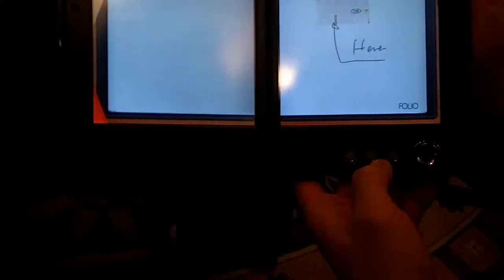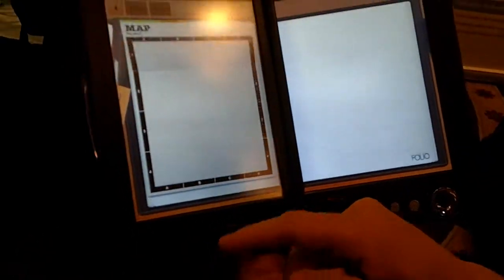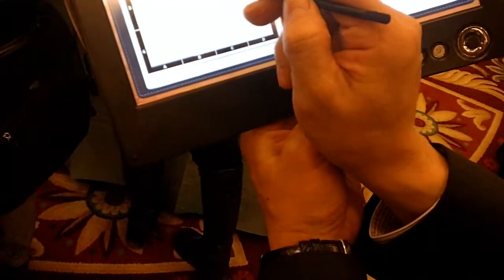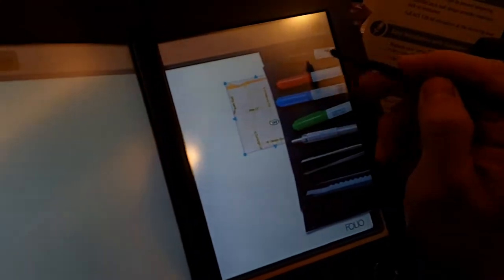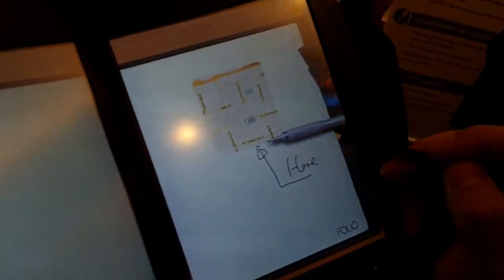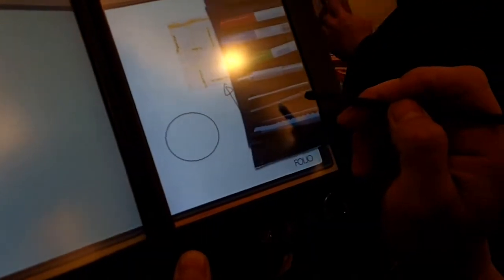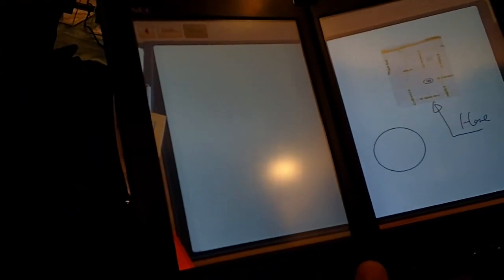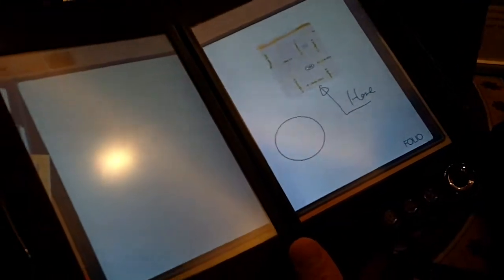NEC Android Cloud Communicator LT-W @ CES 2011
Showing the NEC Android Cloud Communicator LT-W at CES 2011